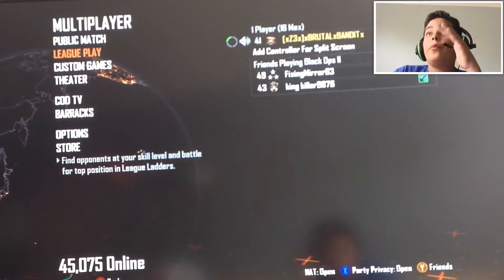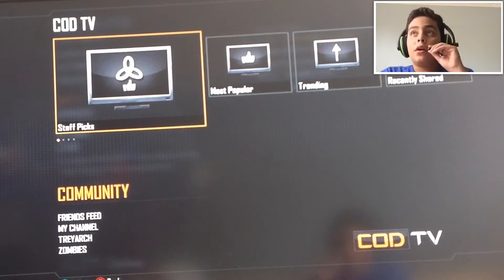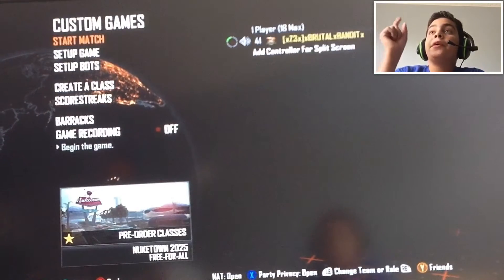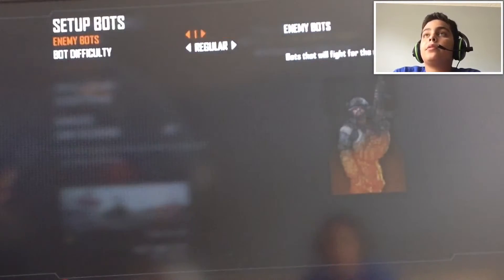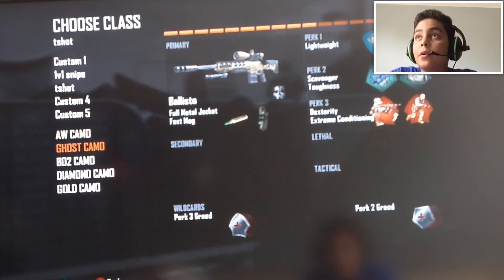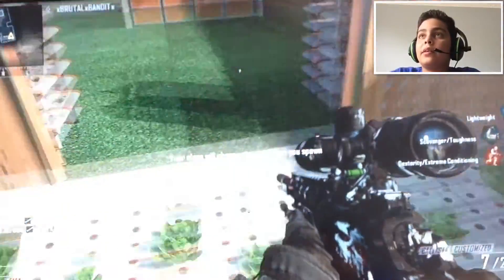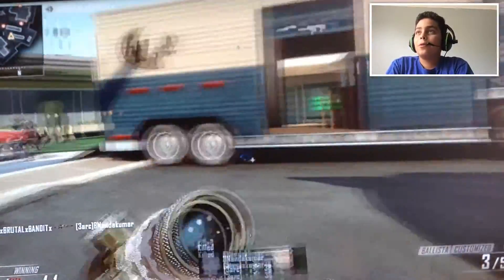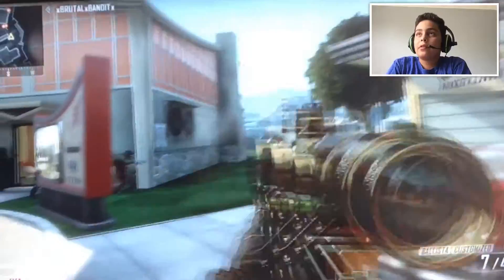Black Ops 4 Glitch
This was 2 years ago get over it